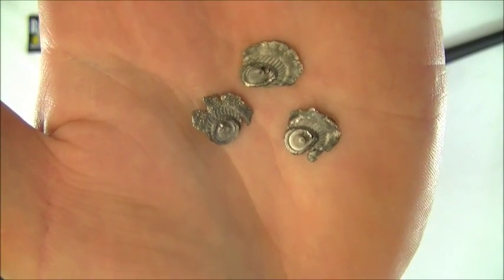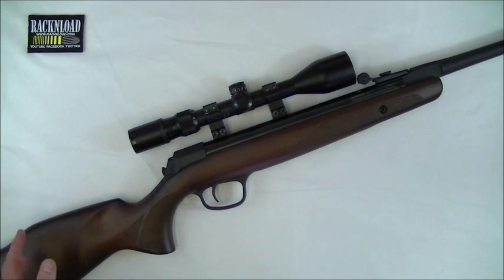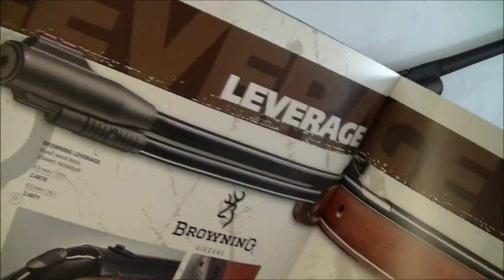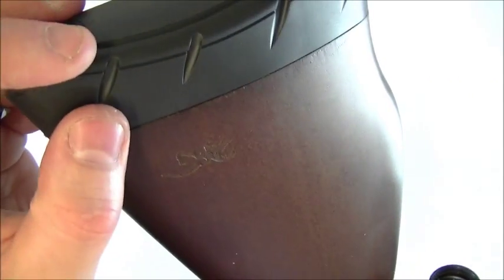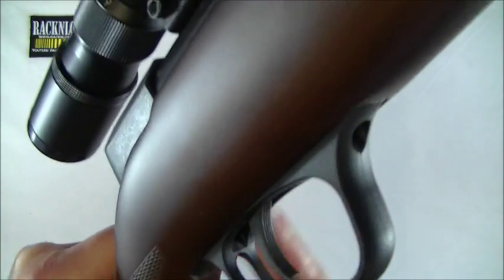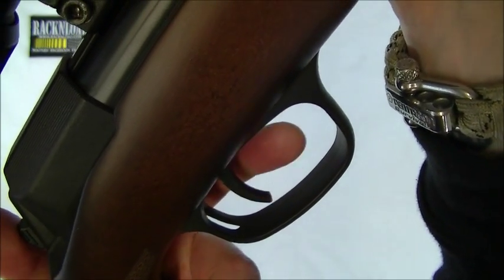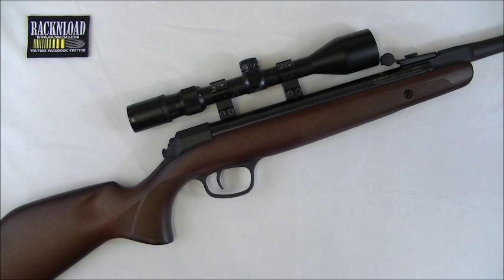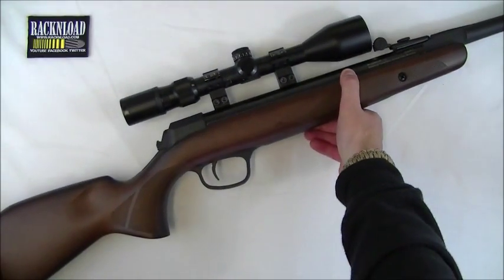Browning X Blade Hunter **FULL REVIEW** by RACKNLOAD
Like the channel? A Racknload review of the Browning X Blade Hunter in .22